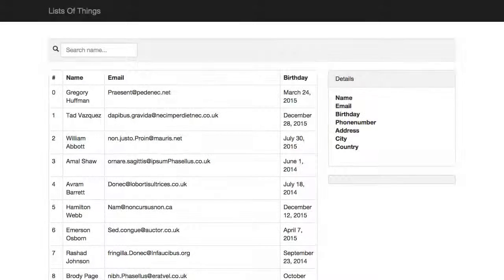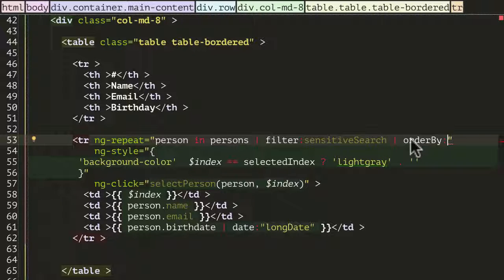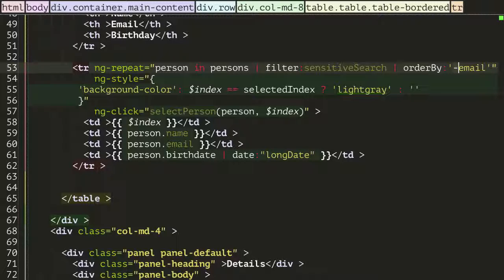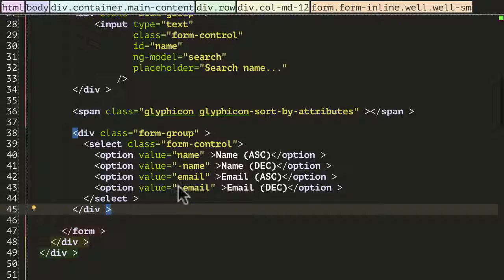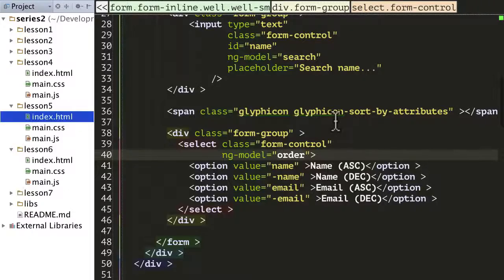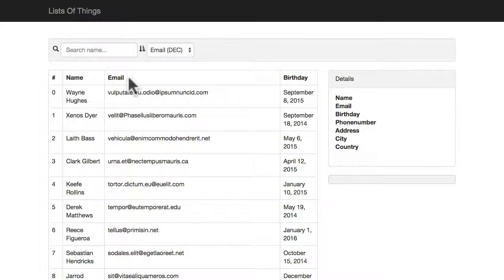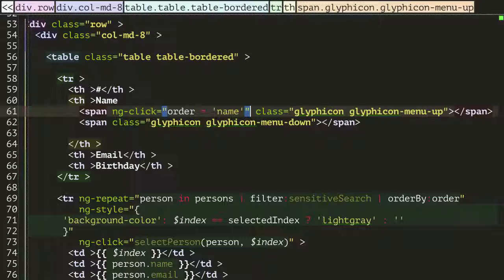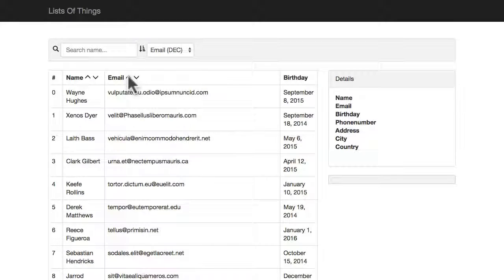How to implement client side ordering - S02 EP05 - Creating a list application with searching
How to implement client side ordering - S02 EP05 - Creating a list application with searching and sorting

In this lesson we will add client side ordering in our contacts application so an end user can choose how they want the results ordered, they will be able to choose via a drop down select box and also by clicking on arrow buttons in the column headers.

You'll learn how to perform ordering of a list by using a simple angular trick of using the "oderBy" angular filter with a bound order variable.